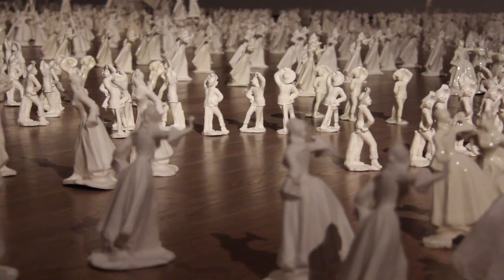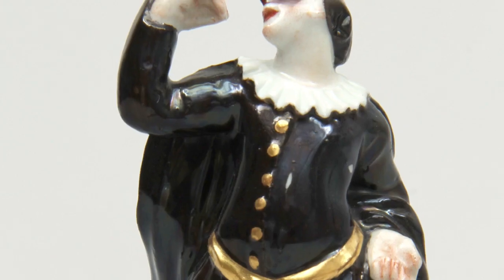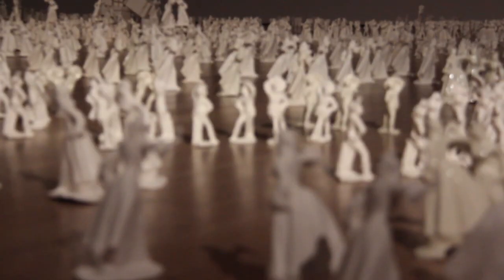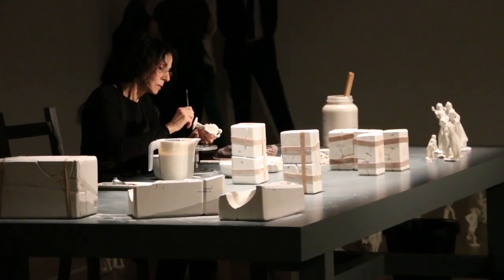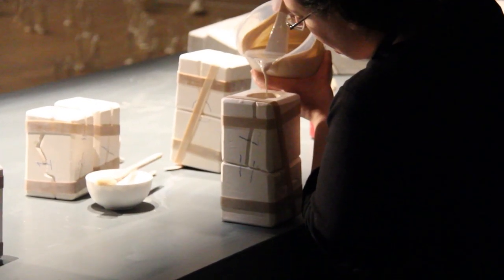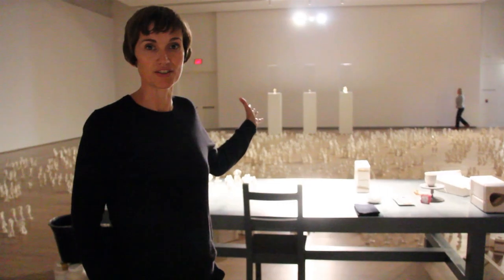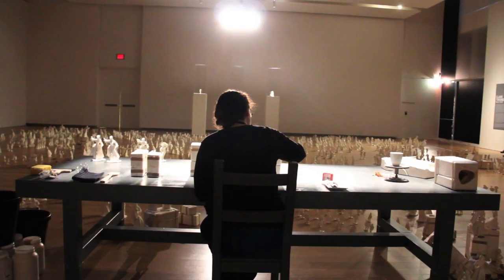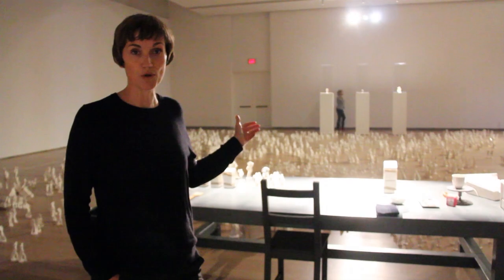Clare Twomey: Piece by Piece at Toronto's Gardiner Museum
Gardiner Museum Chief Curator Rachel Gotlieb and acclaimed British artist Clare Twomey discuss "Twomey's groundbreaking intervention" (The Toronto Star), now on 'til January 4, 2015.

Additional footage provided by Andre Tardif.